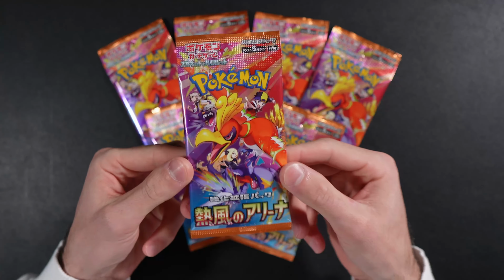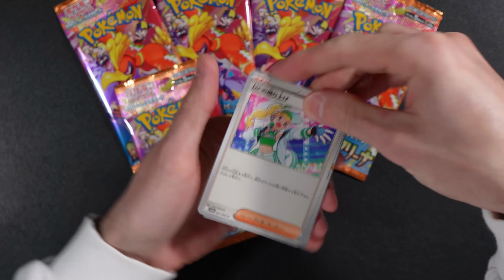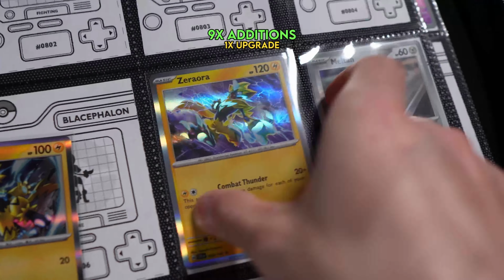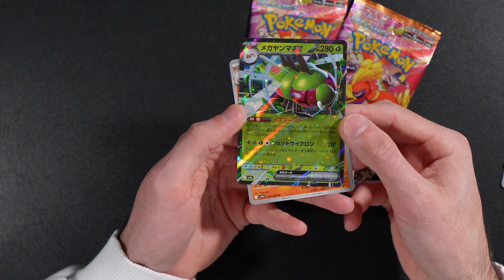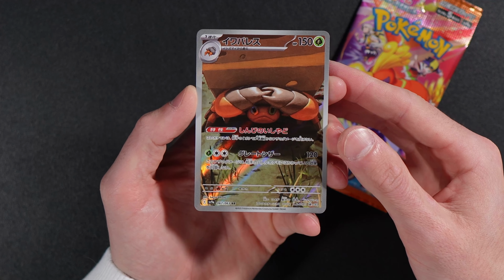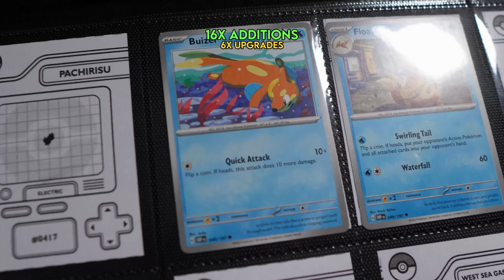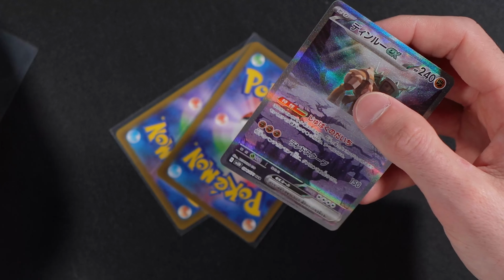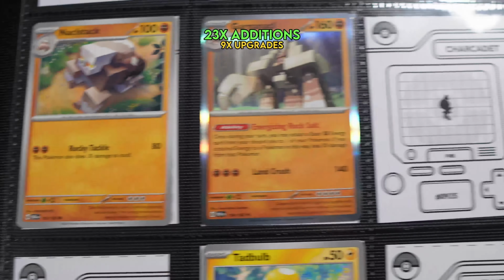Opening 7 Heatwave Arena Pokemon Packs! Hoping for an ART RARE | Ep 11 | Pokedex Binder Series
Are you ready to catch ‘em all? In this video, we dive deep into the world of Pokémon as we complete the Pokédex binder and collect rare Pokémon cards! From Winning cards at auction on whatnot, to opening packs for some of the most sought-after TCG cards, this journey is packed with nostalgia, excitement, and rare finds.
🔥 In this video, we cover:
✔️ How I’m completing my Pokédex TCG Binder
✔️ Unboxing Pokémon TCG booster packs & hunting for hyper rares
✔️ The best strategies for collecting vintage and modern Pokémon cards
👉 Whether you're a Pokémon TCG Pocket, traditional collector, or just love Pokémon card collecting, this video is for you!

👉 Pokedex Google Sheet template. Open the link, go to file, 'make a copy'